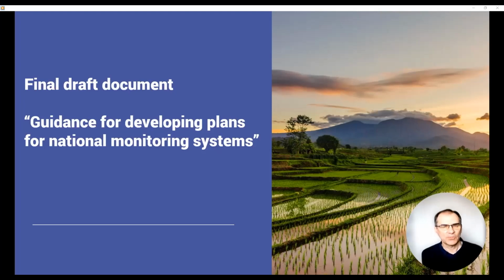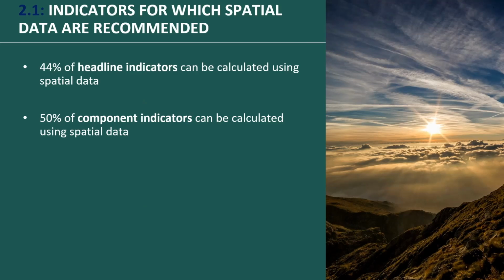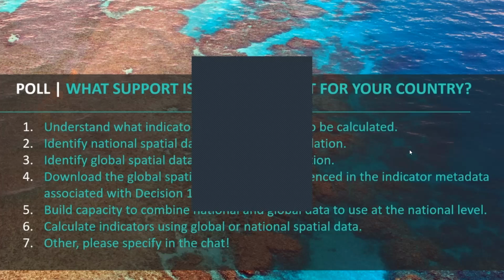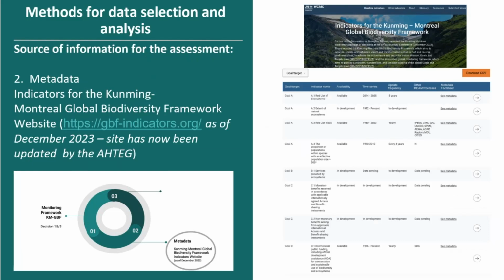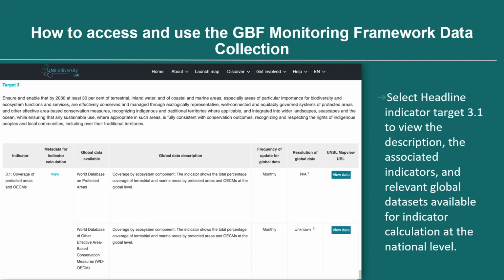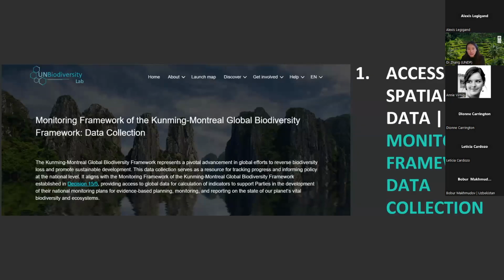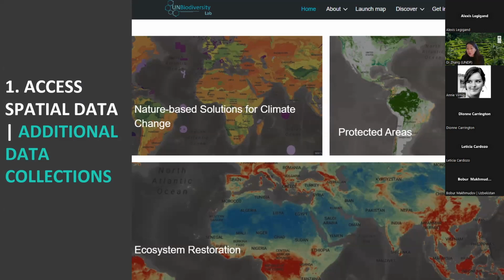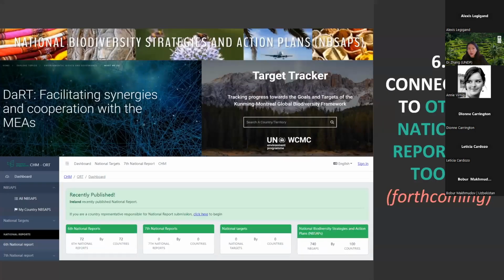GBF-EAS Webinar 10 ENG session 2